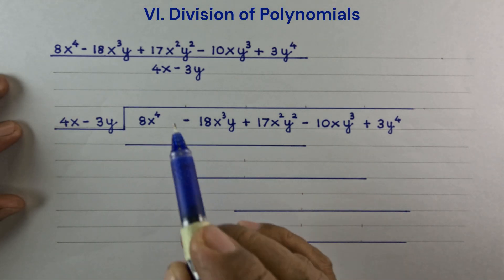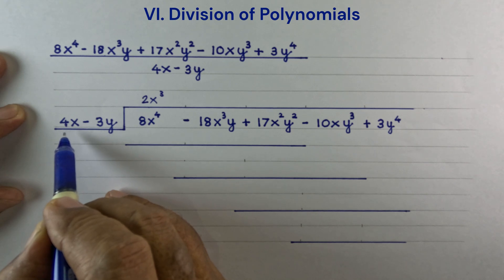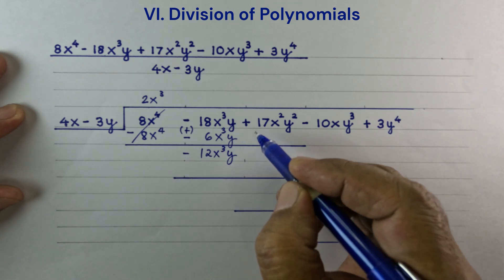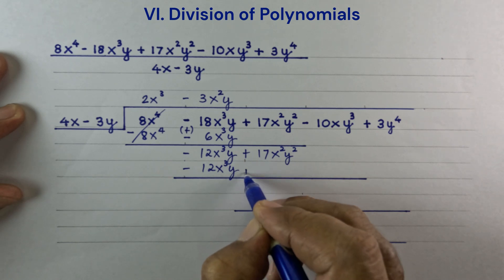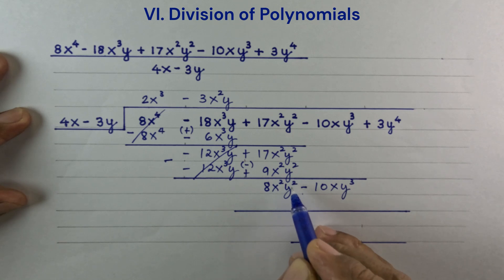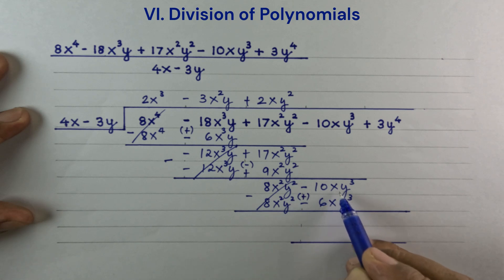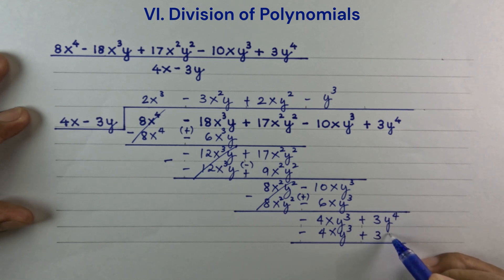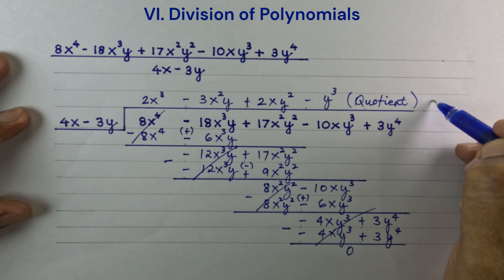VI-8. Division of Polynomials